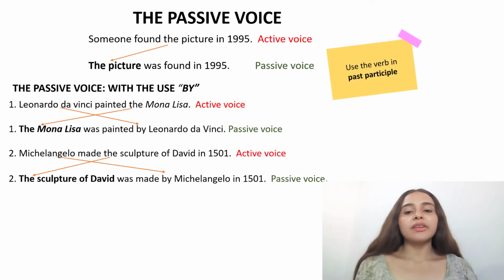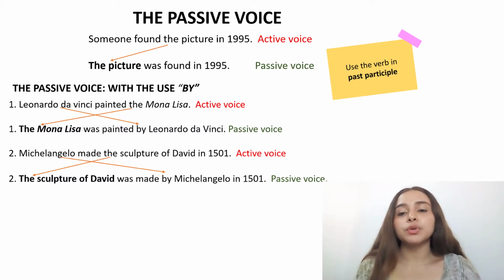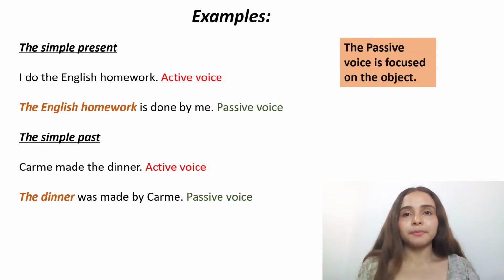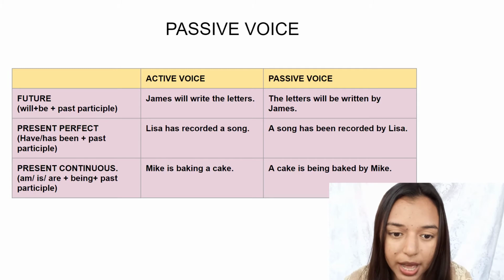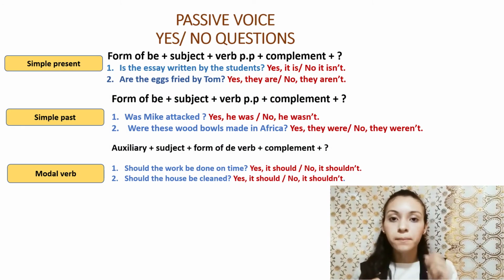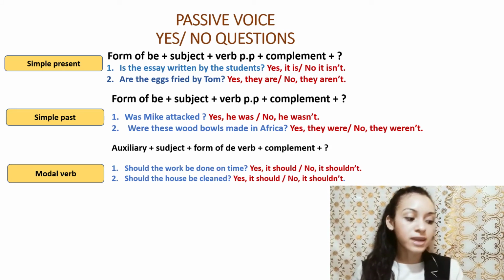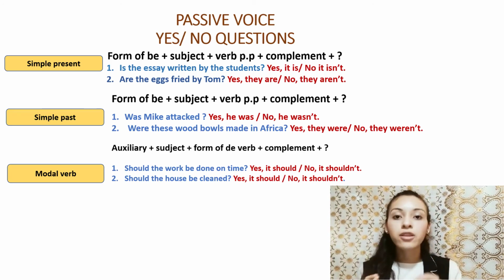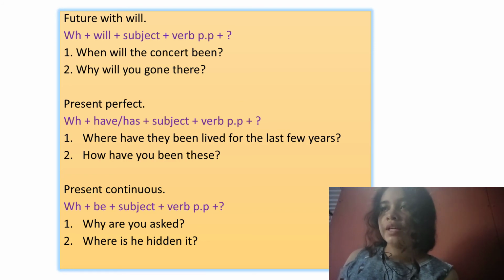WHEN TO USE PASSIVE VOICE?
In this video we will be talking about when and how to use passive voice with statements and questions.